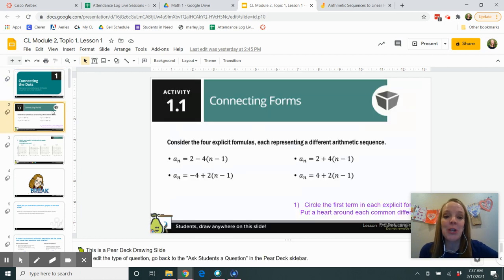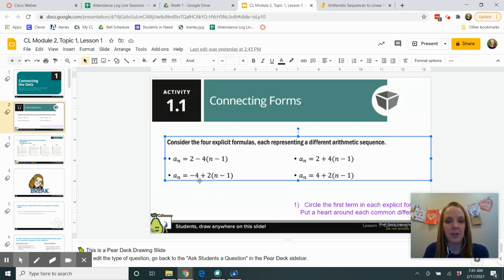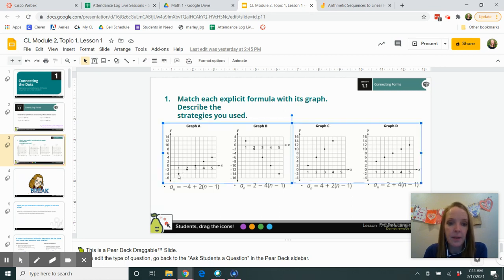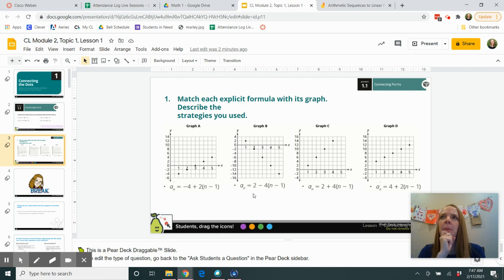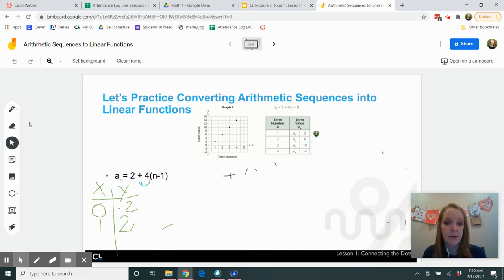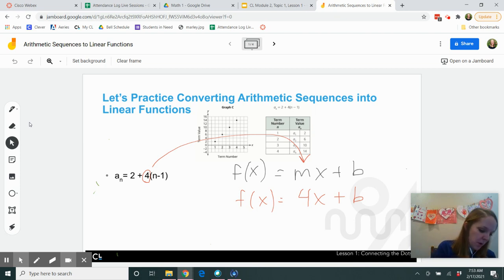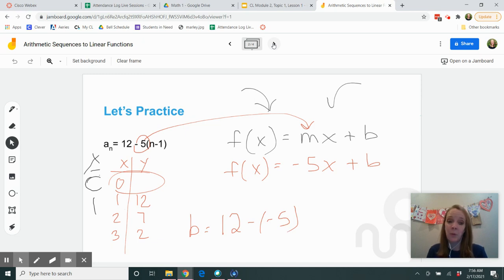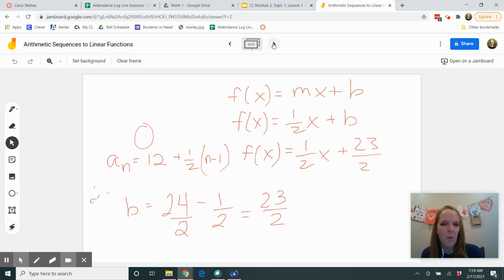Connecting Arithmetic Sequences and Linear Functions